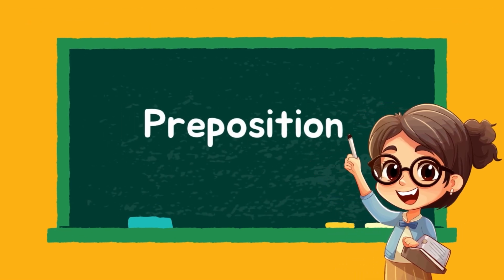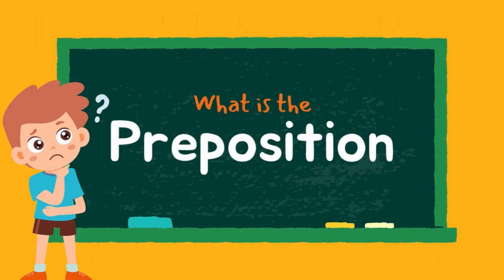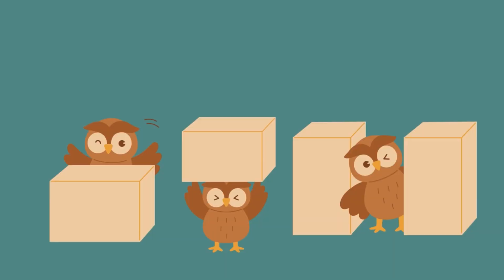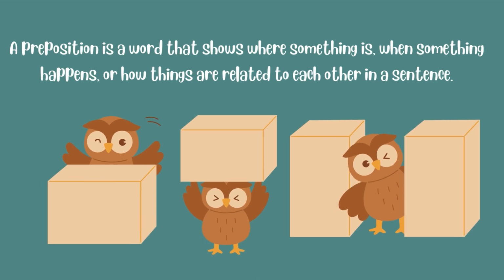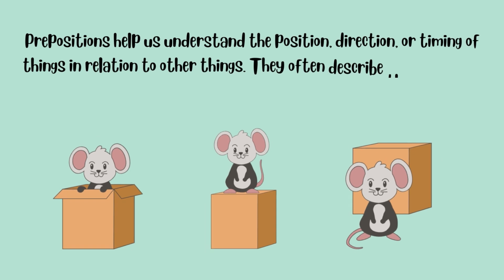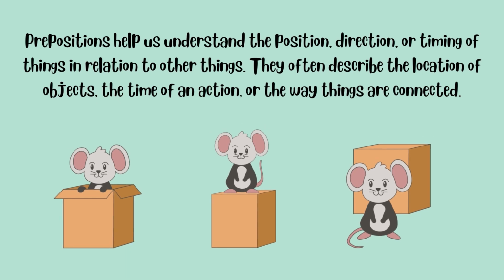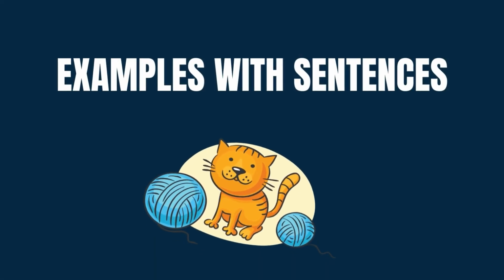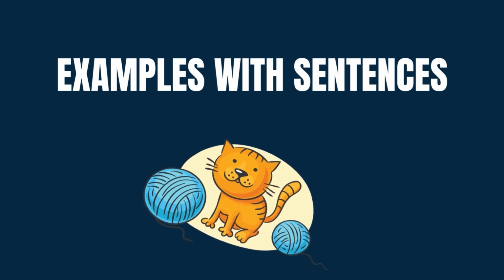Prepositions 👉 IN / ON / AT / BY 👈 Common English Grammar for Kids/ Preposition with Examples.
Welcome to our fun and educational video all about prepositions for kids! 📚 In this video, we'll explore what prepositions are and how they help us describe where things are, when things happen, and how things are related. Your little ones will love learning with our engaging examples and colorful animations.
🌟 Highlights:
Learn basic prepositions like "in," "on," "under," and more!
Enjoy interactive examples with cute characters and objects.
Practice using prepositions in everyday sentences.
Join us on this exciting learning adventure as we make prepositions easy and fun for kids of all ages! Let's make learning language a blast! 🚀

Feel free to customize this description to match the content and style of your video. Including relevant hashtags will help your video reach a wider audience interested in kids' education and language learning.